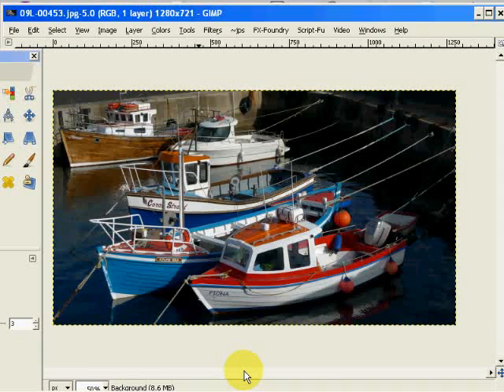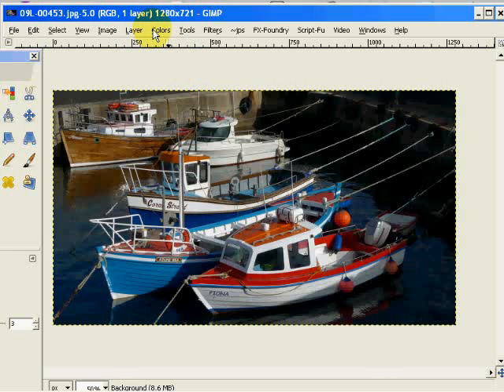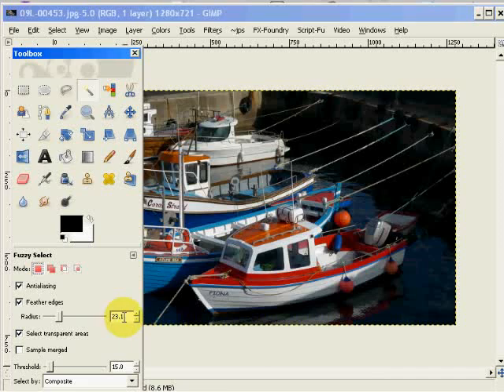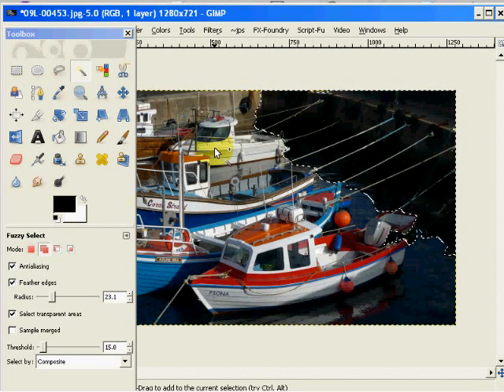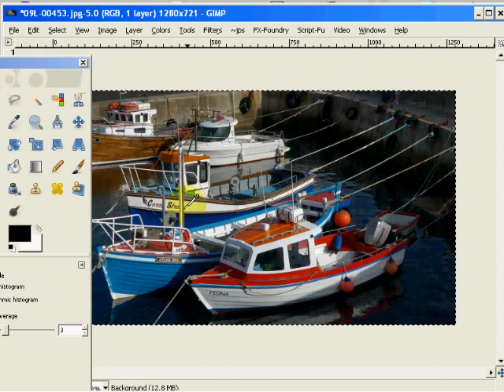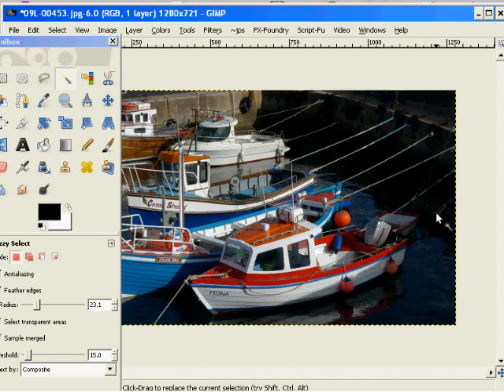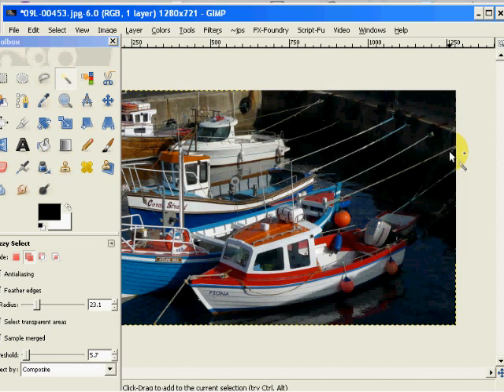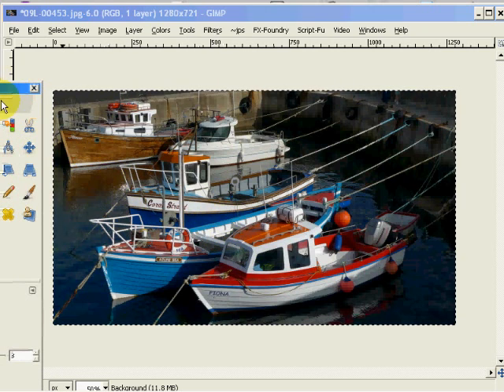GIMP TUTORIAL Curves Tool and Dynamic Range Adjustment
GIMP Curves Tool and Dynamic Range Adjustment